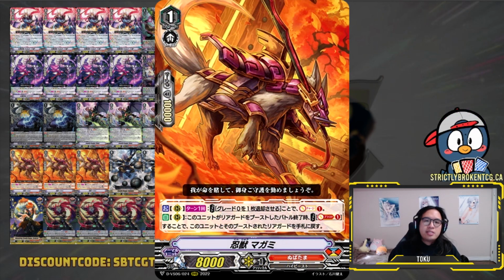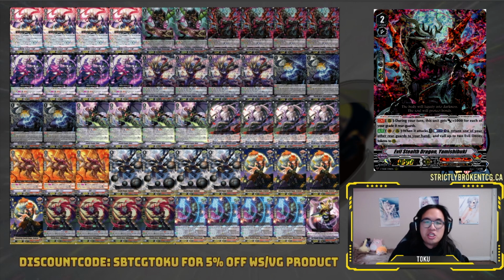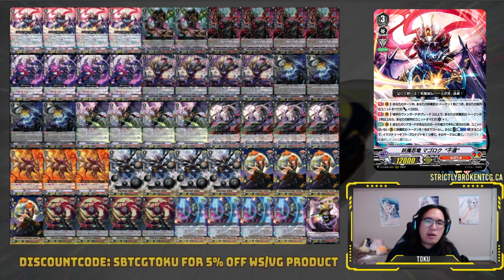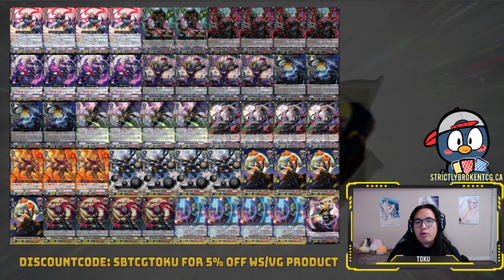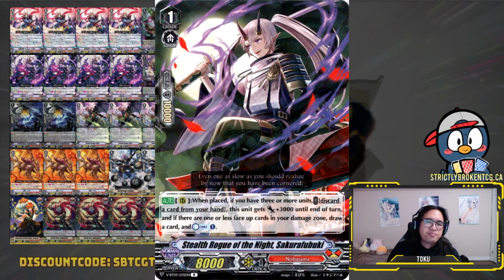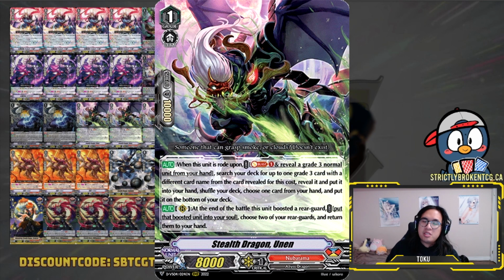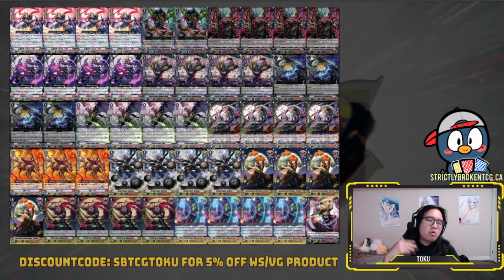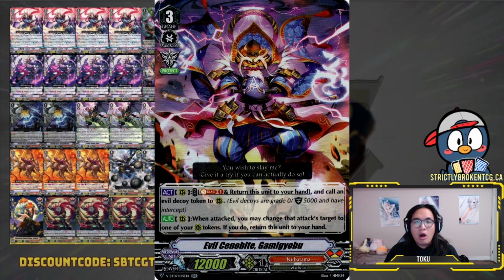Clan Collection Cores S3: Magoroku Fugen Deck Profile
Welcome back to the YellowCard Vanguard Channel!

Clan Collection Cores is back for Season 3 featuring Clan Collection 5 and 6 for players looking for an entry point into the V-Premium format

For every Clan, I provide a 'core' set of cards  to consider and justification on card choices to help you decide how you want to build your own deck for your favourite clan.